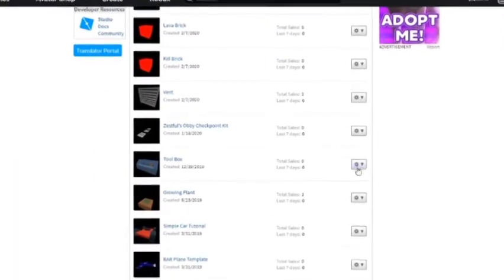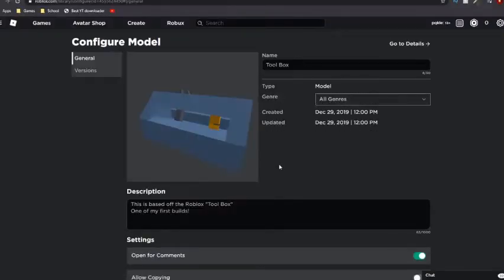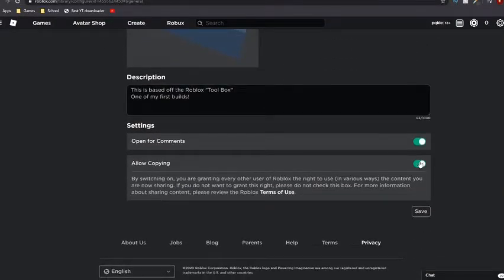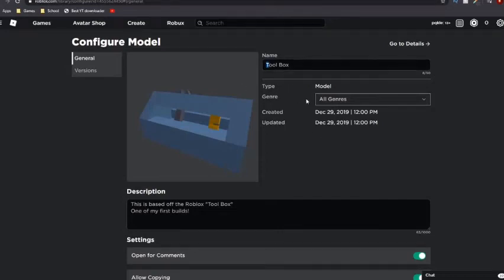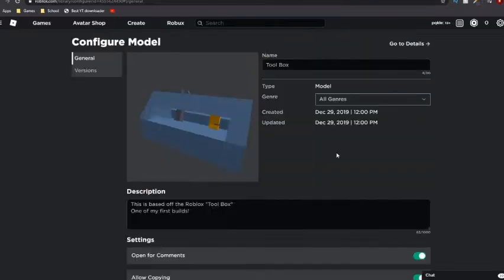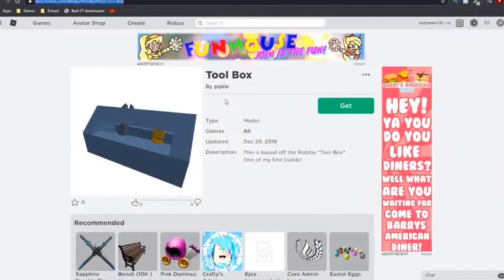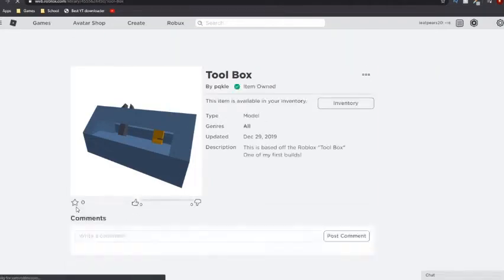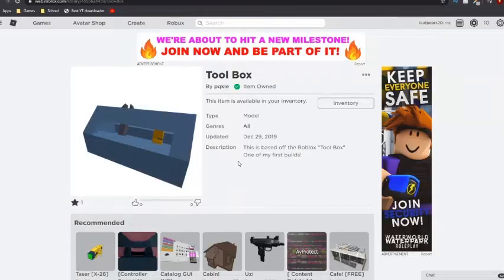How to Share Models - Roblox Studio Tutorial 2020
👋 | Hey, PQ here! In this video, I will be teaching you how to share your model that you made with others!

📚 | I won't leave any code in the desc, because when you just copy off code, you won't learn anything new, and my goal here is to teach you how to script, not how to follow tutorials!